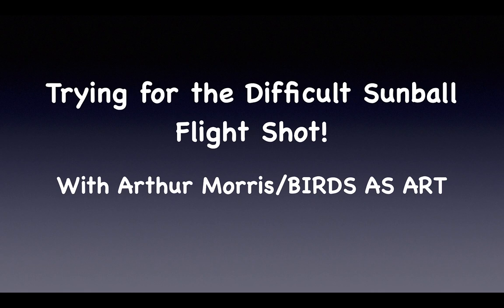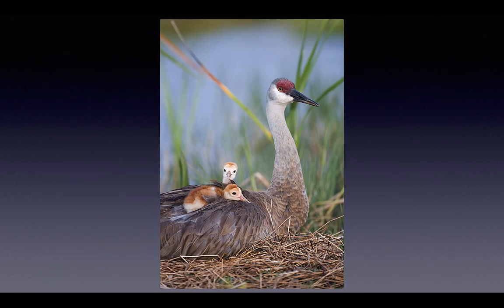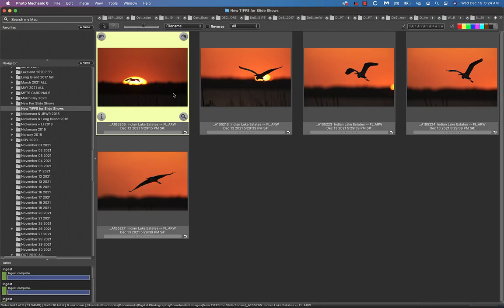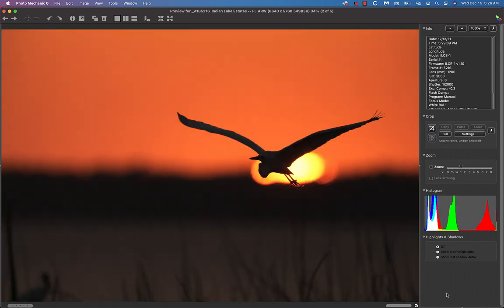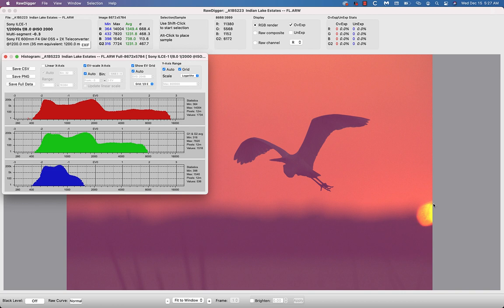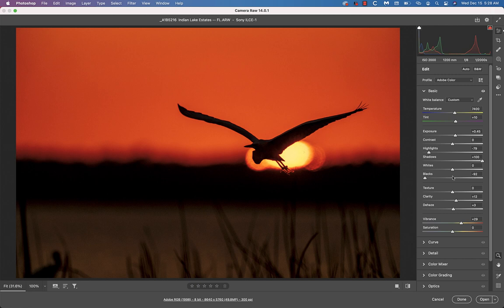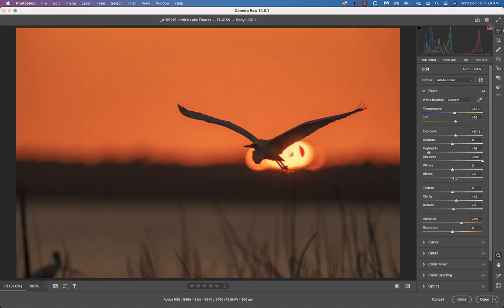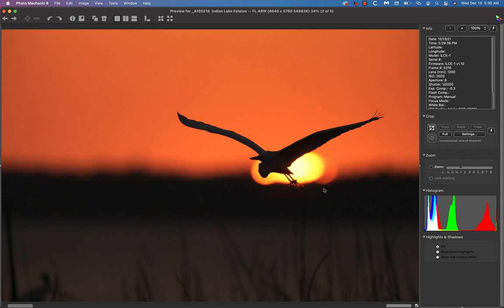Trying for the Difficult Sunball Flight Shot!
Creating a sunball flight image is a huge challenge, especially with regards to getting the exposure right. Be sure to check out the optimized image in the blog post here: